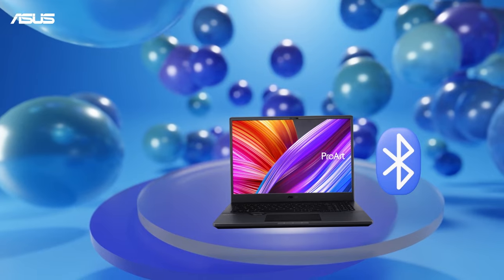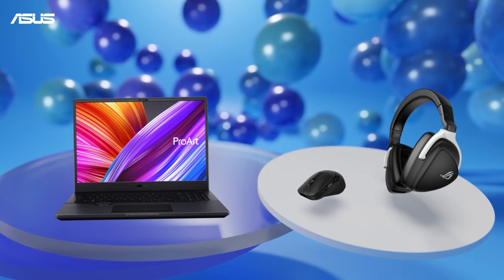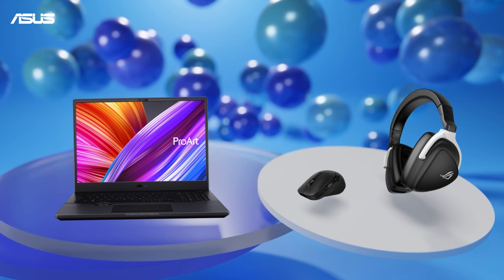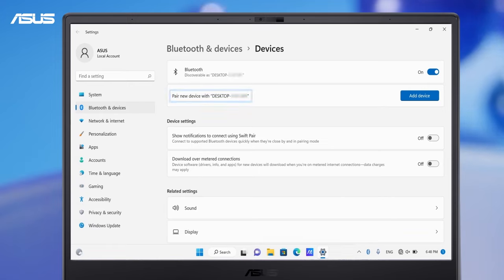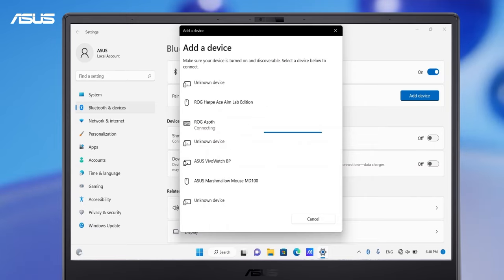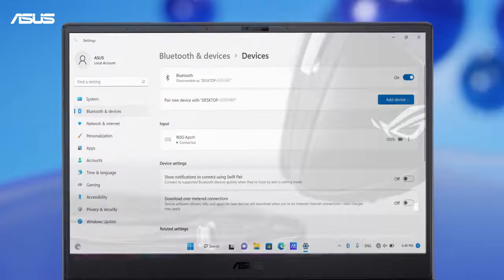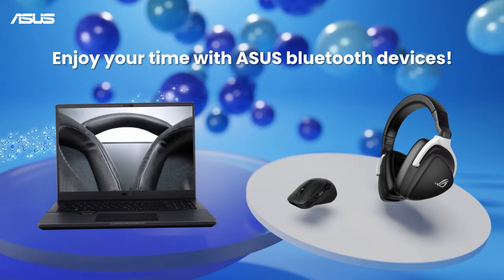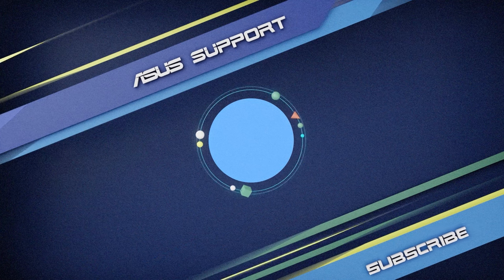How to Connect ASUS Devices via Bluetooth | ASUS SUPPORT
Follow the steps in the video to connect and enjoy the convenient experience with ASUS Bluetooth devices.